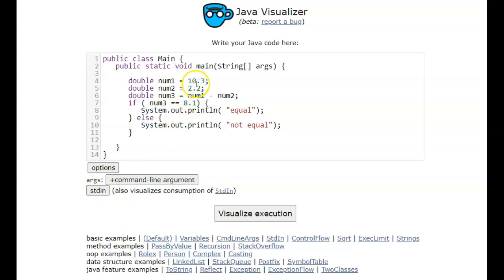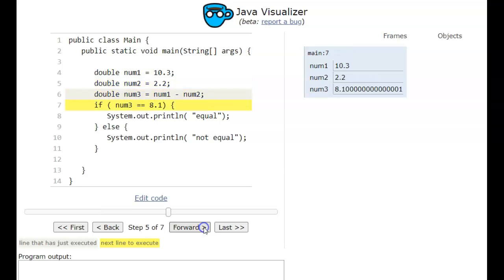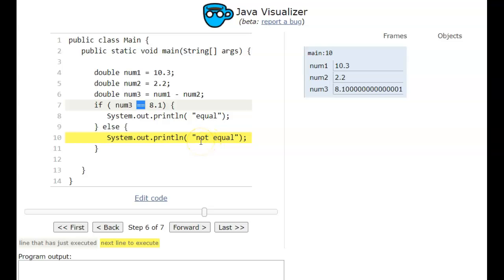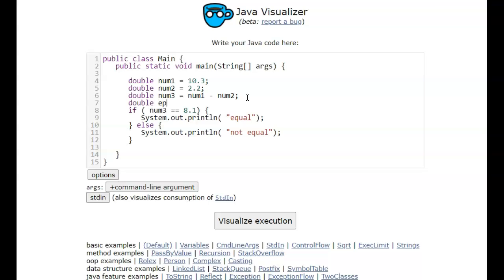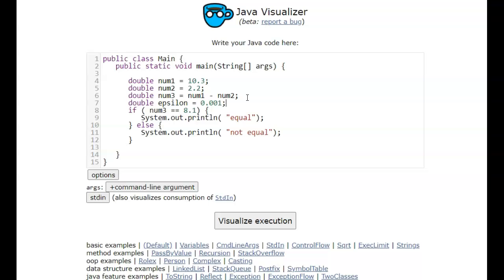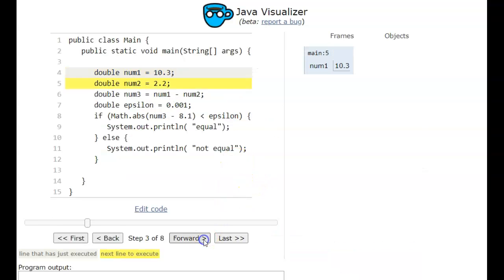Comparing Floating Point Numbers